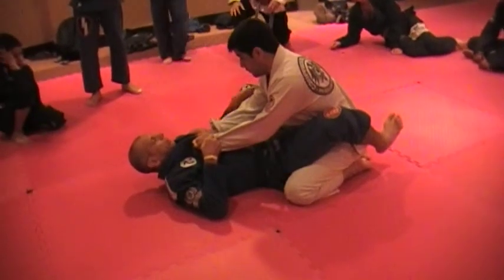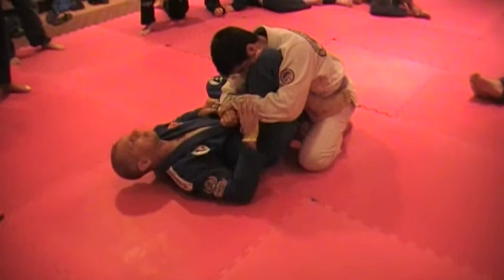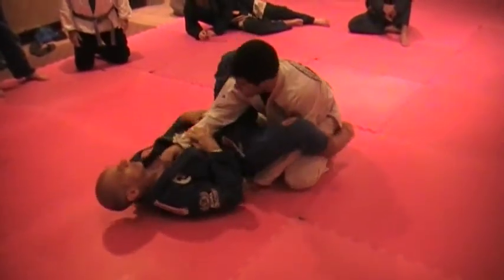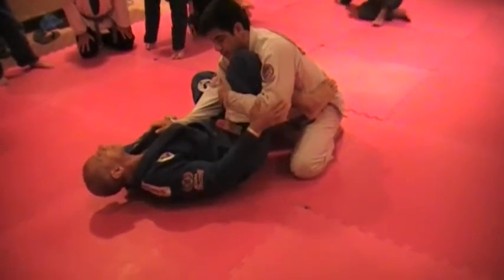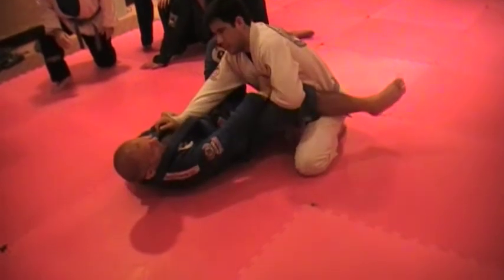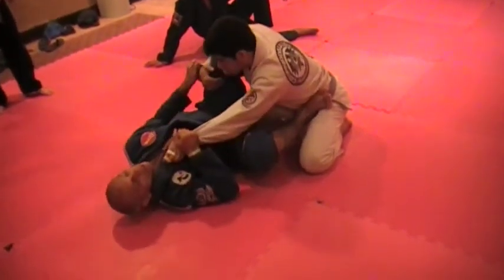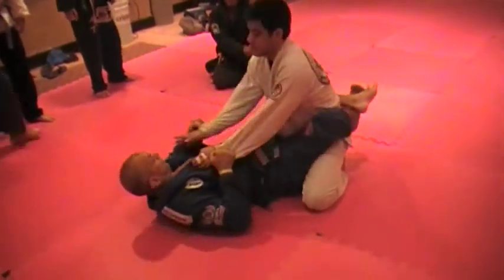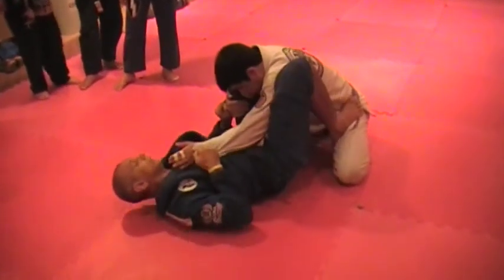04 - Triangle sequence taught by Ricardo Delariva - NO GI - Grappling - Brazilian Jiu-Jitsu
Delariva showed some great sequence on setting up triangle attacks from close guard

This seminar was filmed during our BJJ CAMP in Cancun, in the year 2014, the teachers during this camp was Ricardo Delariva, Rodrigo Comprido and Felipe Costa.